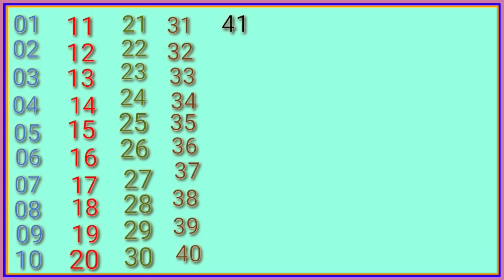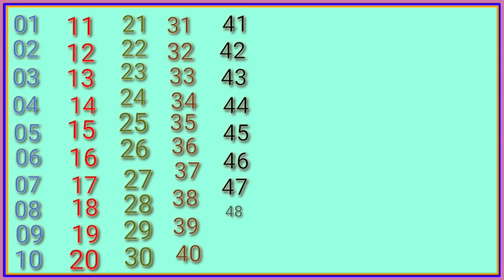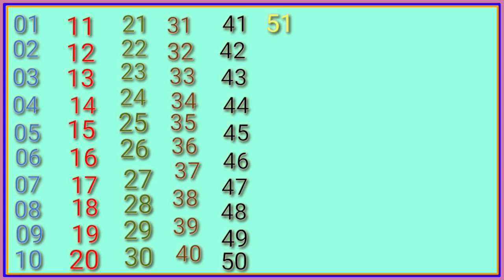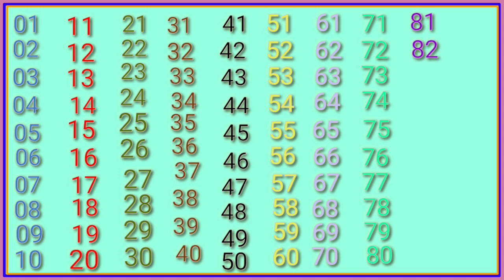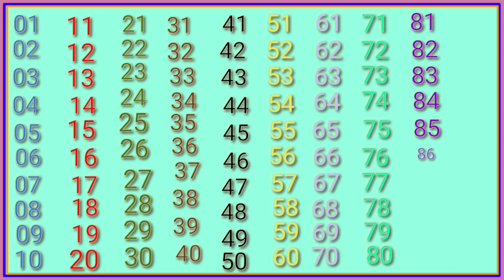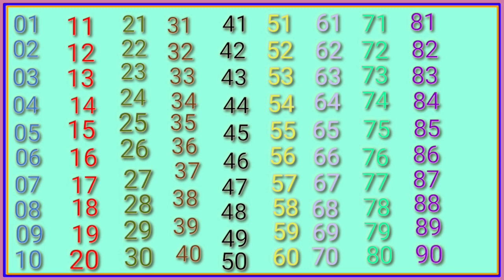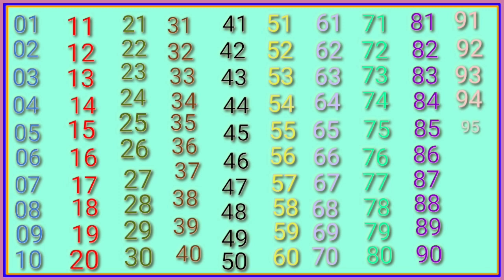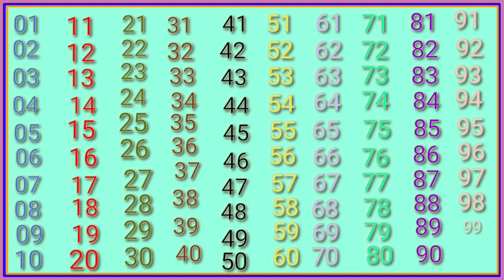1 to 100-counting numbers-kids songs-kids learning 1 to 100 numbers-12345-장난감 숫자놀이1 se 100 tak ginti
1 to 100-counting numbers-kids songs-kids learning 1 to 100 numbers-12345-장난감 숫자놀이1 se 100 tak ginti

writing numbers,
counting numbers,
learn to write numbers,
 coloring numbers,
drawing numbers,
learning numbers
couLearning counting 1 to 100,
Learn 123 Numbers,
 Learn kids education,
Numbers for kids, Ginti,
1 से 100 तक गिनती,
Counting Numbers,
1 to 100 days in minecraft in tamil,
1 to 100 days in minecraft one block in hindi,
1 to 100 dictation,
number drawing 1 to 100,
write devanagari number from 1 to 100,
devanagari numbers 1 to 100,
dodging numbers 1 to 100,
mberblocks dance 1 to 100,
1 to 100 number english words,
even numbers 1 to 100,
1 to 100 endless numbers,
1 to 100 english numbers with spelling,
1 to 100 number names in english,
1 to 100 odd and even numbers,
1 to 100 english words,
1 to 100 exercise song,
1 to 100 elden ring,
1 to 100 eystreem,